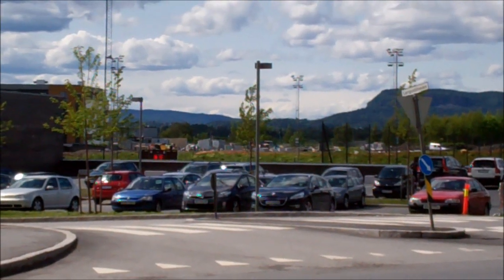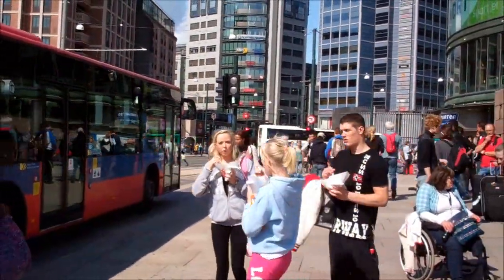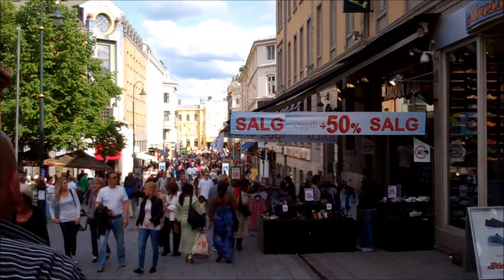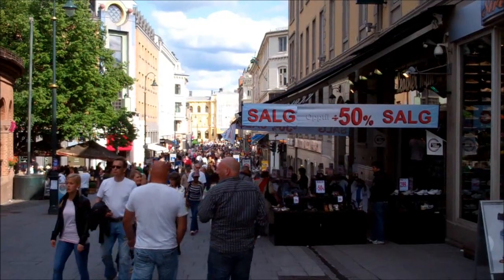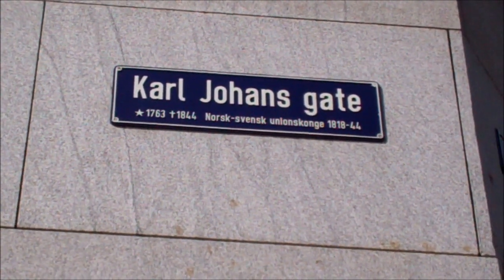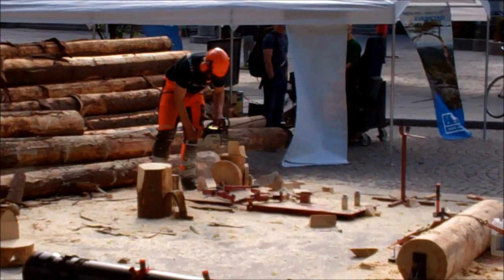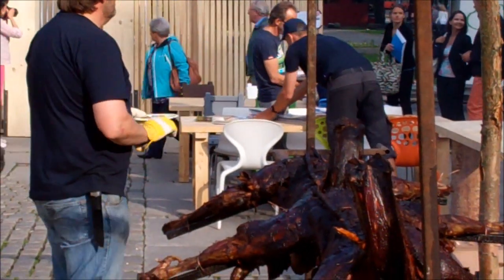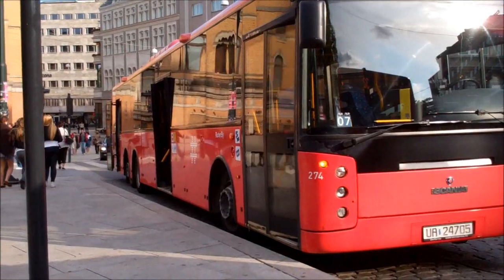Trip to Down Town Oslo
Walking the Main Street (Johan Gate)